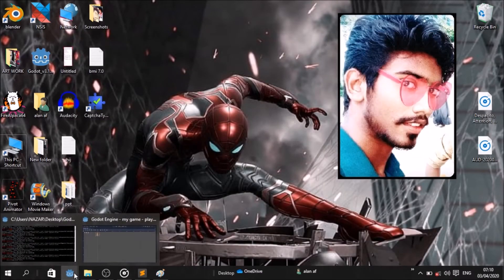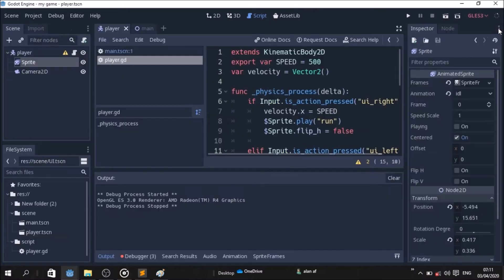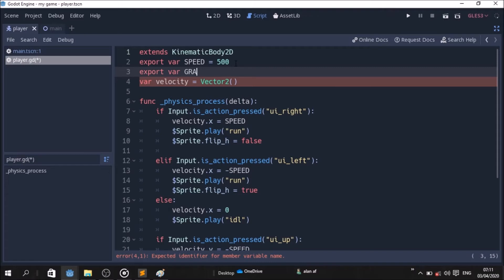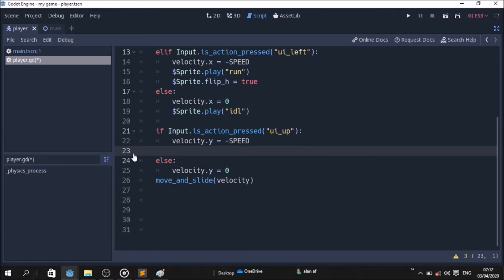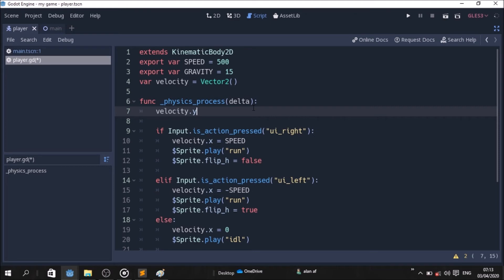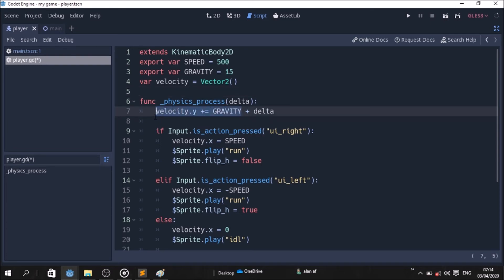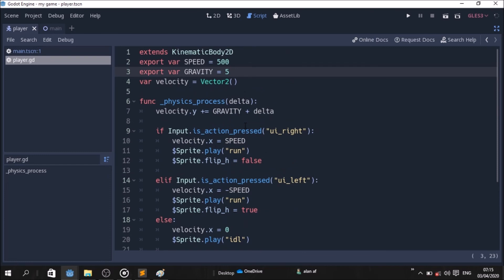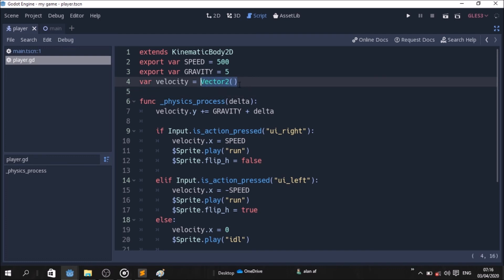HOW TO MAKE GAME USING GODOT GAME ENGINE TUTORIAL 3 THINKER TRONE BY AF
For the  codes and godot game project file